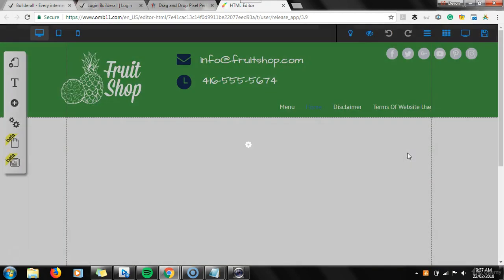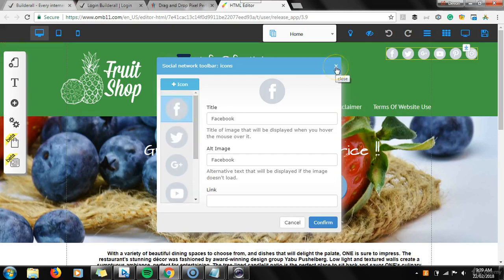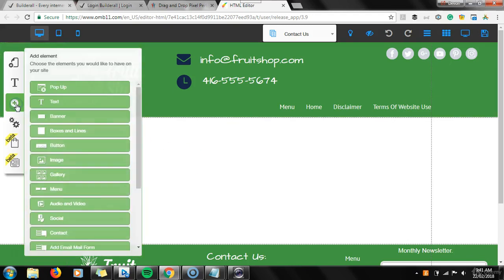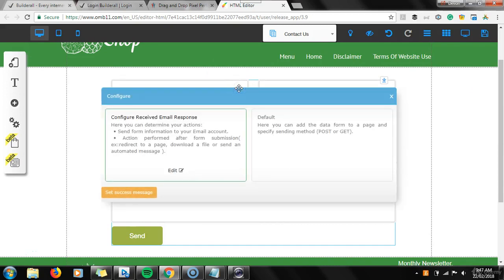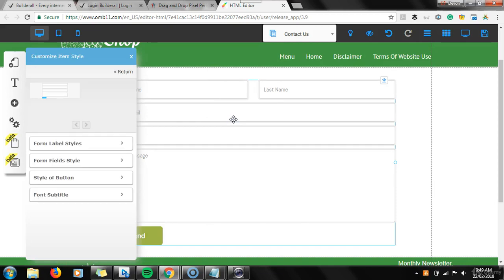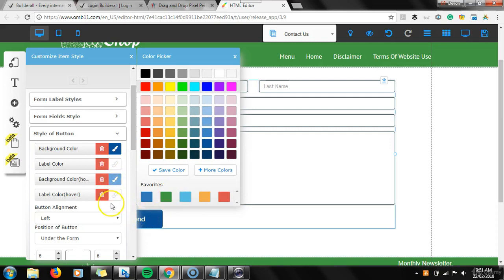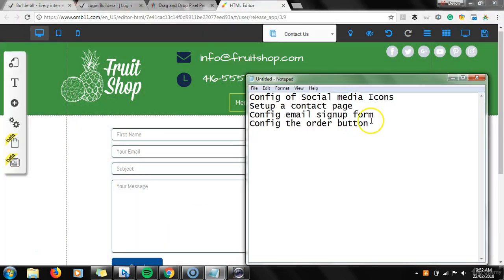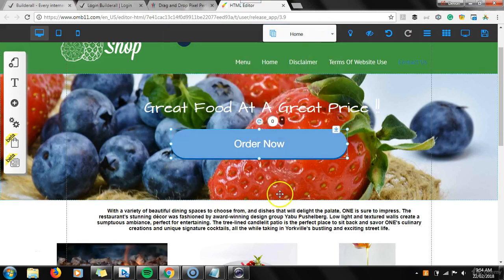Learn To Create A Website In 1 Hour Part 10 - No Tech Skills Required